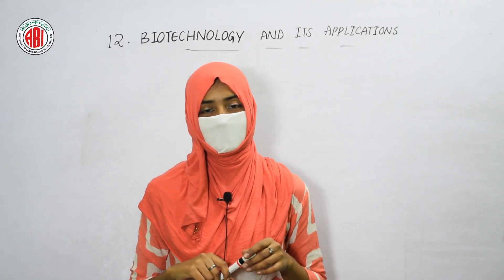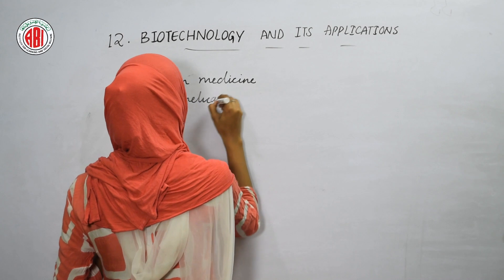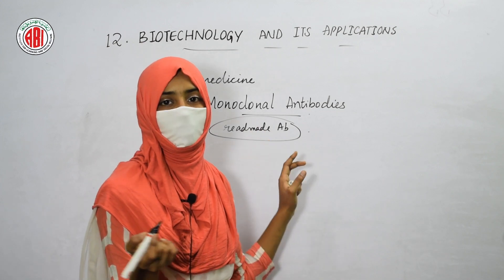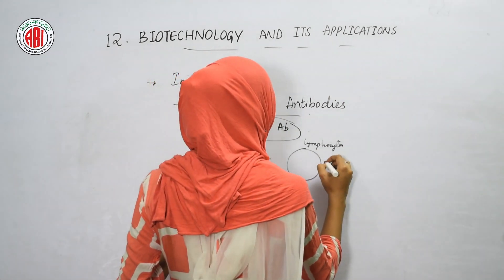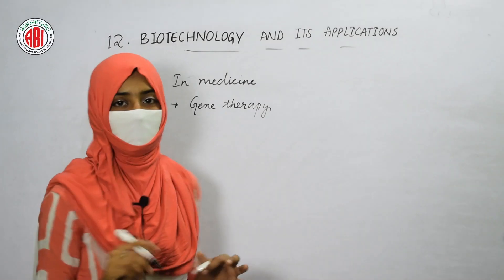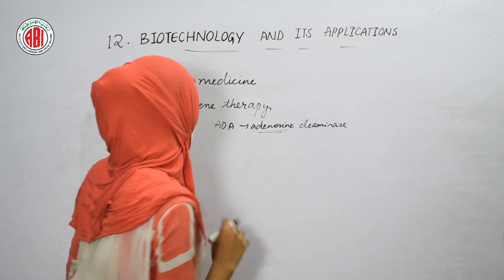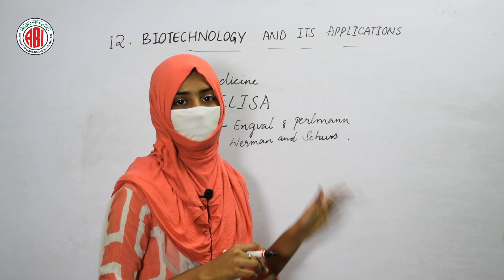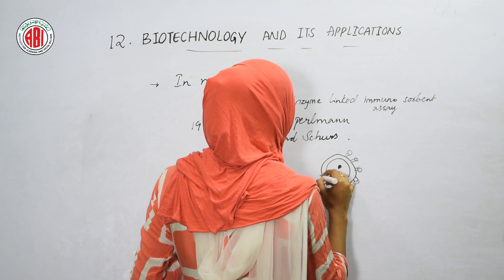Inter 2nd Year_Botany_Chapter 12_Part 01_"Biotechnology And Its Applications"